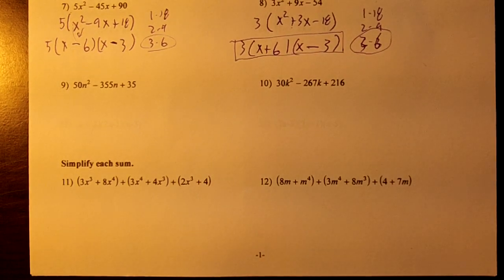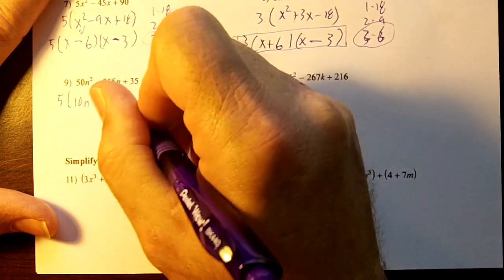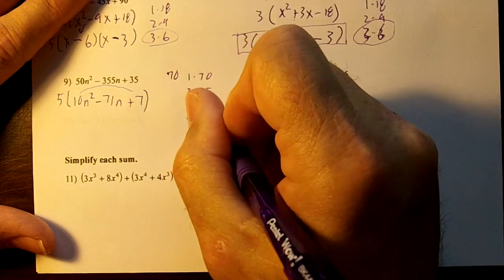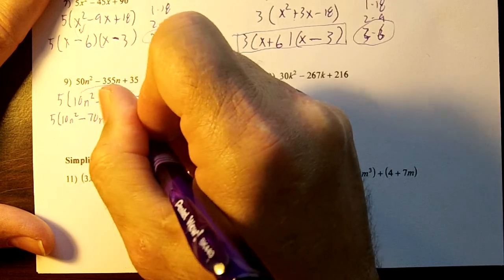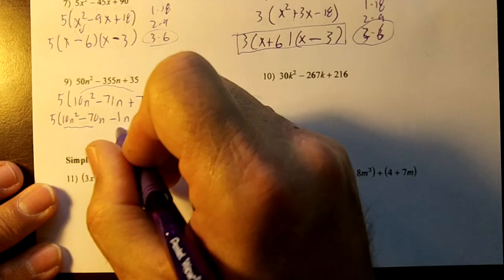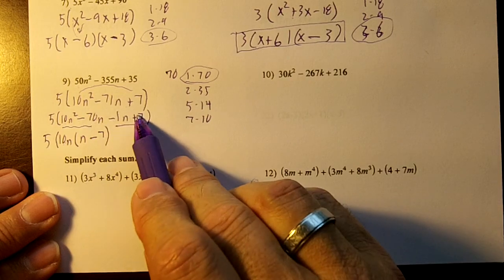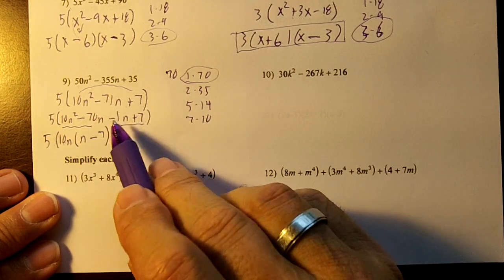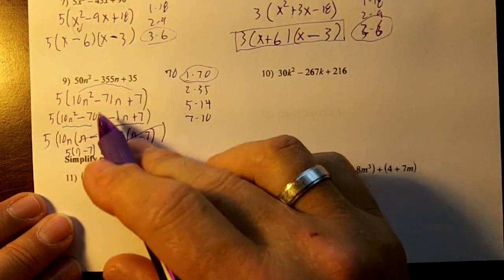ALG TEST 4 2 REVIEW 2019 04